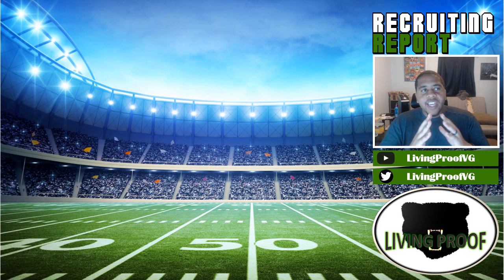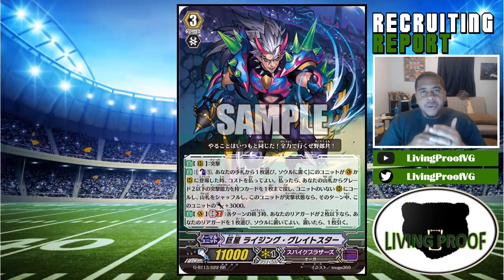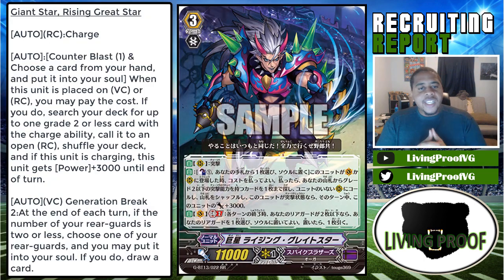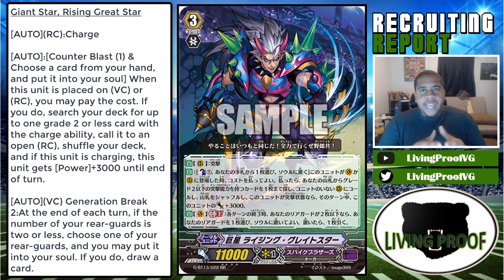RECRUITING REPORT - Giant Star, Rising Great Star - GBT-13 Spike Brothers - Cardfight Vanguard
THE BOI BACK!